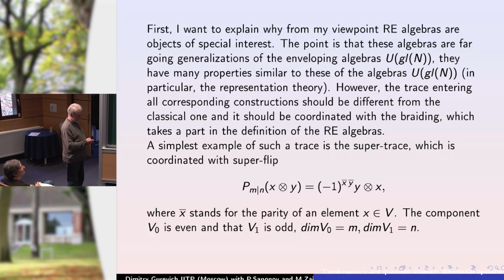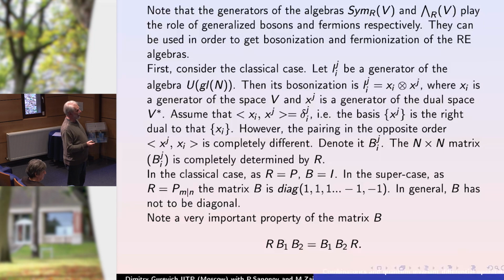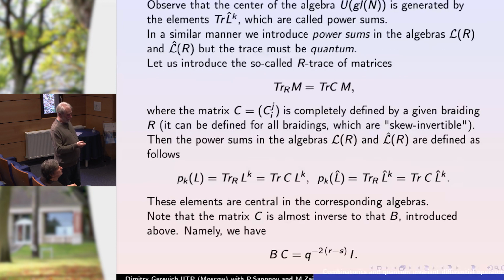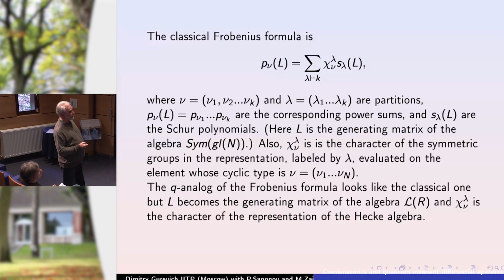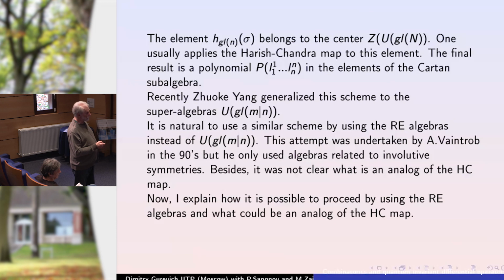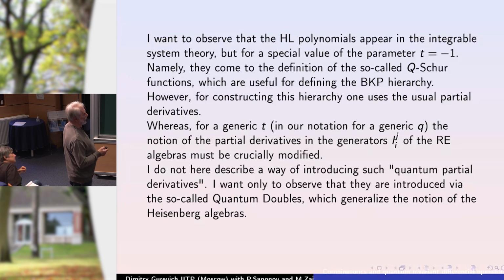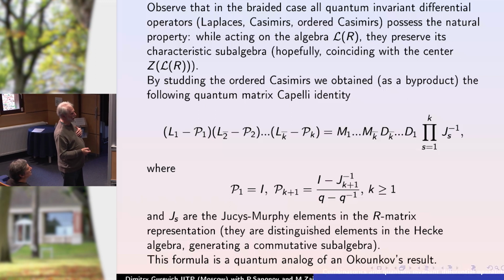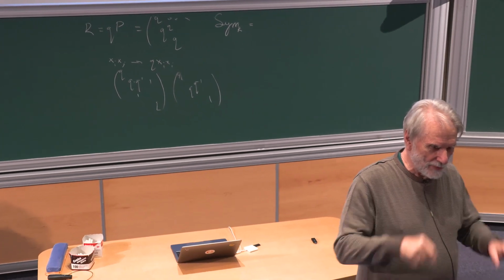Dimitry Gurevich - Combinatorics and quantum invariant differential operators on Reflection (...)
Reflection Equation Algebras (without parameters) are very remarkable objects. They admit introducing q-analogs of certain symmetric functions and quantum versions of some classical formulae of combinatorics: Capelli, Frobenius and others. Also, they admit introducing quantum analogs of differential operators. I plan to introduce some quantum invariant differential operators and to exhibit their properties.

Dimitry Gurevich (IITP Moscow)